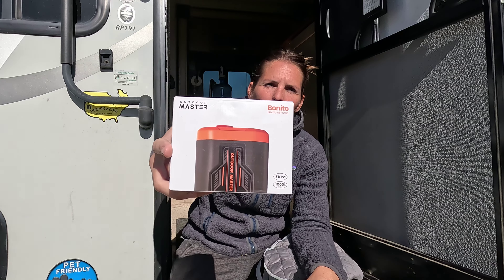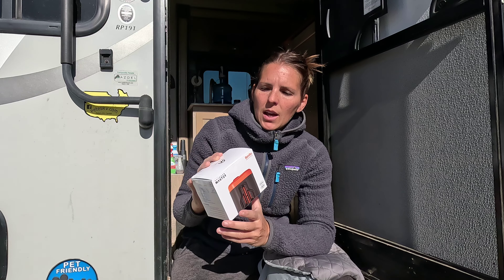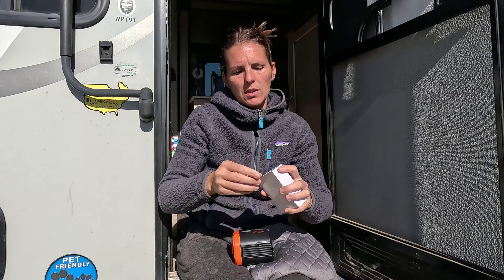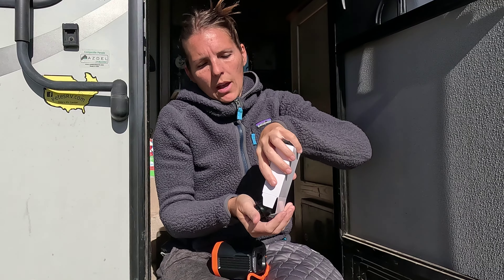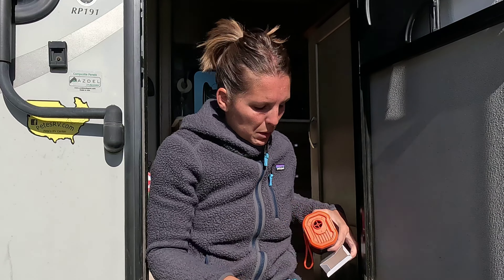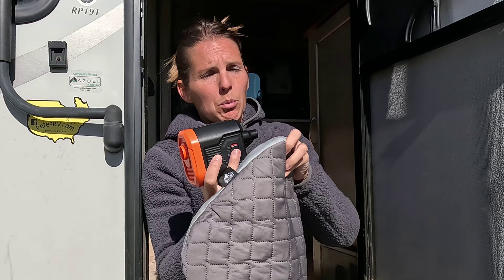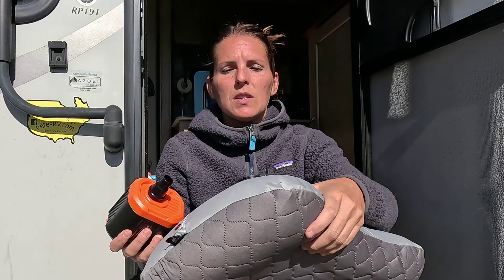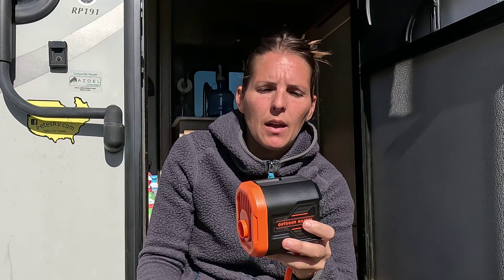Outdoor Master Bonito Pump - Easy to Use, Pumps Super Fast! Small & Rechargeable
In today's video, we will review and demonstrate the Outdoor Master Bonito Electric Air Pump. This little unit is small, portable, lightweight and is super easy to use. With the 3-step process, I didn't even need directions.